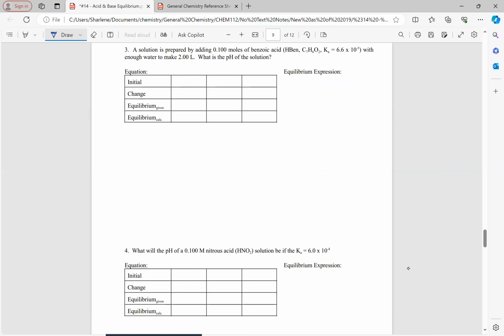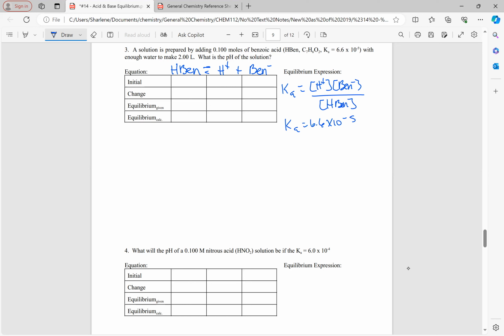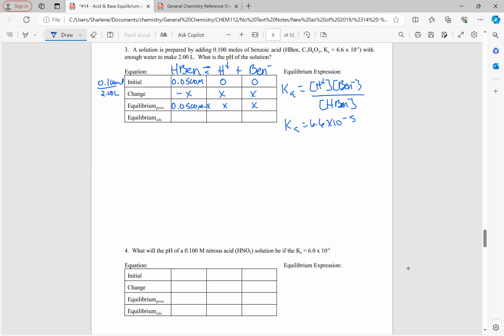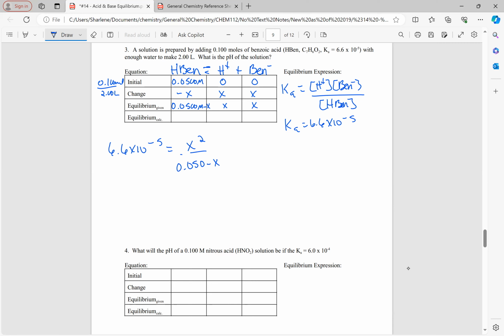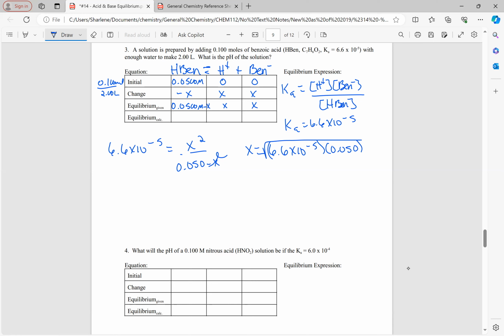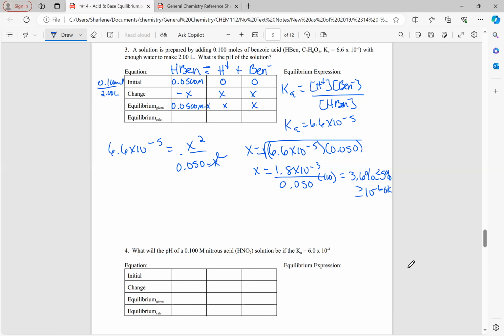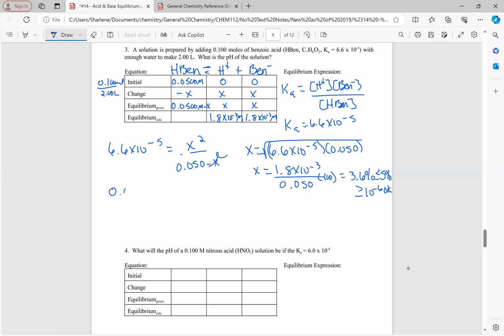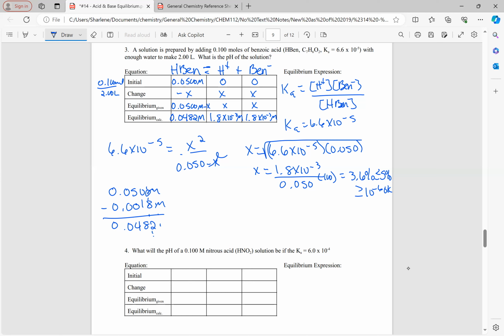Weak Acid & Base Equilibrium - 7 WA Practice Problem #3 Benzoic Acid